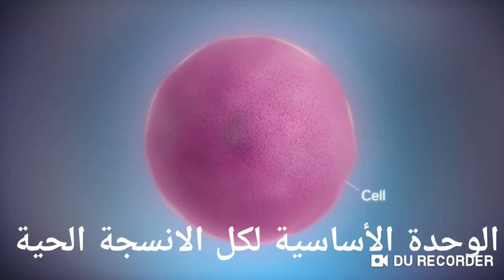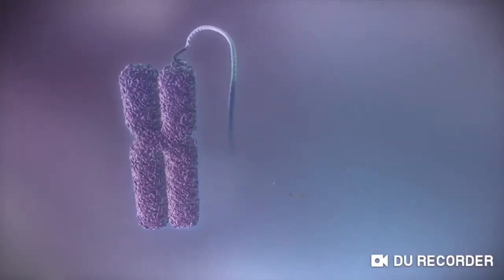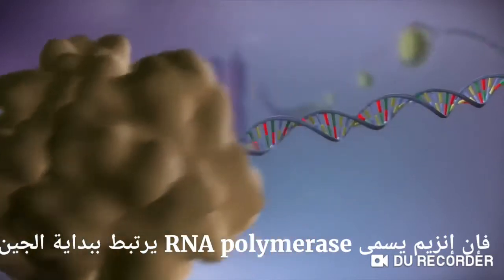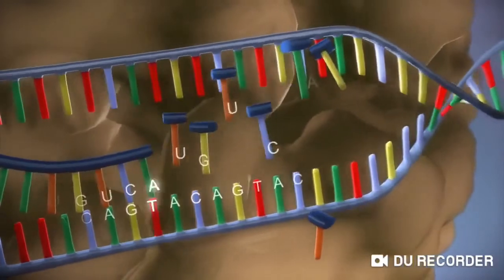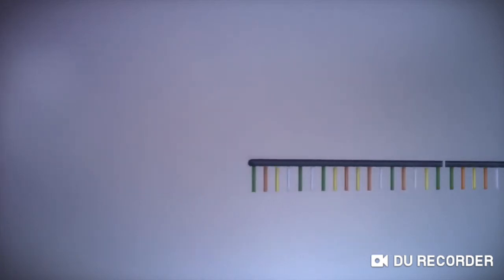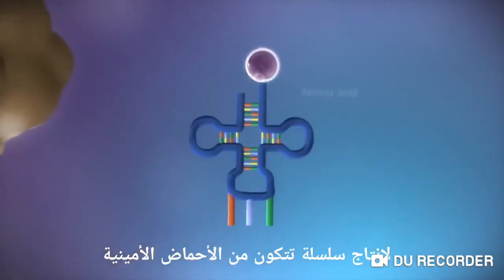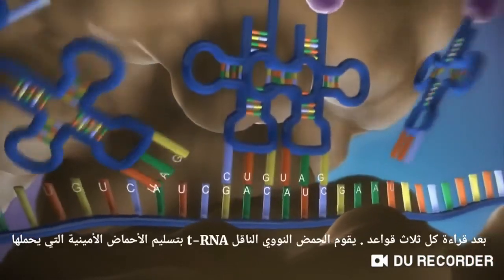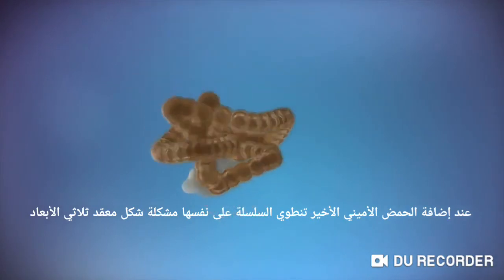كيف تصنع الخلية البروتين؟ إعجاز الهي يكشفه العلم التجريبي.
البروتين: مُركب وظيفي بيولوجي، وحدة بنائه الأساسية هي الأحماض الأمينية. وهو يتكون من سلسلة طويلة جدًا من هذه الأحماض. وهناك أكثر من 200 حمض أميني في الطبيعة، ولا يوجد في سيتوبلازم الخلية إلا 20 منها - كثير من الأحماض الأمينية غير المُستخدمة في تخليق البروتين تُستخدم في عمليات الأيض الغذائي، عمليات البناء والهدم داخل الخلية - ويوجد داخل جسم الإنسان ملايين البروتينات، لكل بروتين وظيفة محددة للغاية وشكل محدد للغاية ونسق محدد للغاية؛ فهرمون الإنسولين بروتين، وسم الثعبان بروتين، وإنزيمات الهضم بروتينات، والأجسام الدفاعية بروتينات، والكولاجين بروتين.. وأيضا وظائف الخلية تقوم بها بروتينات غاية في التخصصية، وأقل تغيير في الشكل أو النسق يؤدي لنتائج كارثية.جميع الطلبات التي يحتاجها الكائن الحي من البروتين توجد مشفرة في نواة الخلية داخل شريط الـDNA بنظام التشفير الرباعي CGTA، هذا التشفير يملأ 1000 مجلد بواقع 500 صفحة لكل مجلد - 3 مليار حرف - كلها موجودة في مساحة 1 على 1000 (1/1000) من الملليمتر مُلتف على نفسه 100 ألف لفة.
التشفير الرباعي:
المعلومات الرقمية على نظام التشفير في شريط DNA مُشفرة بنظام تشفير رباعي " T A C G بتتابع " التشفير الرباعي الموجود في شريط الـ DNA والذي يحمل كل المعلومات الخاصة بالبروتينات التي سيحتاجها الكائن الحي طيلة عمره تُمثل لُغزًا من أكبر الألغاز في الوجود، وهنا يتبادر اللغز العجيب.. مَن الذي قام بالتشفير أولا ثم قام بفك التشفير بعد ذلك؟ فالتشفير عملية في غاية الذكاء، والإعداد للمستقبل، والضبط بعناية، وتخزين المعلومات ونقلها وحفظها واستخدامها بعد ذلك عند الحاجة..
يصل إنزيم بوليمرز إلى نواة الخلية حاملا طلب النَسخ على mRNA (الرسول او المرسل بكسر السين) ويجد الحروف المطلوبة داخل شريط الـDNA. . طريقة عثور إنزيم بوليمرز على المعلومات المطلوبة لتصنيع بروتين واحد هو مثل محاولة العثور على بضعة سطور في موسوعة مكونة من 1000 مجلد، ويفتح إنزيم بوليمرز شريط DNA كالسوسته ليخرج البيانات، وهذا الفتح السريع ربما يؤدي إلى الحرق لكن الامر مُعد بعناية، والتنظيف والتبريد أولا بأول لا يتوقف.. ويقوم الإنزيم بفتح الجزء اللولبي من الـ DNA، ويُبقيه مفتوحًا حتى يتم استخراج كافة المعلومات - المشفرة - لتصنيع البروتين ولا يتم فتح أي أجزاء أخرى لا حاجة لها...
وأي قفزة خاطئة أثناء النسخ أوترك حرف أو زيادة حرف قد تسبب نشأة بروتين مشوه مما يعني الإصابة بالسرطان؛ فمثلا الجين المسئول عن سرطان الثدي يوجد به 8 آلاف قاعدة نيتروجينية وفي واحدة منها توجد G بدلا من T وهنـا يحدث السرطان بنسبة 85%.. لأن البروتين المُنتج مشوه.
وأحد أشهر أسباب التشوه تكمن في التعرض للإشعاع والبنزين والمواد الكيماوية والمسرطنة.
المسافة التي يقطعها RNA الرسول إلى الريبوزوم - مكان تصنيع البروتين - في أثناء عودته هي مسافة طويلة نسبيًا ويكون عُرضة للتشوه؛ لذا يكون مُحاط دائمًا بإنزيمات الحماية والأمان.
بمجرد وصول الشفرة - شفرة تصنيع البروتين إلى الريبوزوم - مصنع البروتين - تظهر مشكلة جوهرية فلُغة المعلومة في الـ DNA هي لغة الكودون المُكون من 3 حروف - قواعد نيتروجينية - في حين لُغة الحمض الأميني هي لُغة من 20 حرف - 20 نوع حمض أميني - ولأجل ترجمة لغة الكودون إلى لغة الحمض الأميني فإنه يوجد في الريبوزوم قرابة 100 جزيء يختص بالترجمة.
بعد وصول النسخة إلى الريبوزوم - المصنع - يقوم RNA الناقل بنقل الأحماض الأمينية من السيتوسول إلى الريبوزوم لتبدأ عملية التصنيع طبقا للشفرة الموجودة.
ستتحول الآن هذه الشفرة إلى كائن ثلاثي الأبعاد يقوم بوظيفة يُسمى البروتين.
داخل الريبوزوم - مصنع تخليق البروتين - تنتقل الأحماض الأمينية الموجودة في السيتوسول إلى الريبوزوم عن طريق RNA الناقل.
ليتحول البروتين من مجرد سلسلة طويلة من الأحماض الأمينية إلى بروتين وظيفي مُبرمج للقيام بعمل لا بد أن يدخل مرحلة الطي والانثناء والانحناء؛ ليأخذ الشكل المناسب الخاص به، وهنا ندخل ضرب من الاحتمالات يزيد على مليارات الاحتمالات، فهو يمكن أن يُنتج مليارات الأشكال والمطلوب شكل واحد فقط، وصورة ثلاثية الأبعاد معينة - أي شكل آخر غير مقبول - وفي اللحظة التي يصل فيها للشكل المطلوب نستطيع أن نقول أننا حصلنا على البروتين الوظيفي وشكل البروتين أمر قطعي في وظيفته.
كل هذه الوظائف والمهام والرسائل وعملية تخليق البروتين كاملة لا تتجاوز ثواني معدودة داخل الخلية، وخمسين خلية لن تشغل النقطة الصغيرة في نهاية الجملة.
وأما من أغرب الأشياء التي استوقفت العلماء أيضا ًفهو أمرين : الأول : كيف سيتم تفسير وصول الصدفة التي لا عقل لها : إلى اختراع نظام تشفير رقمي بالغ الدقة من نفسها ؟!!!.. واختيار التشفير الرباعي بالذات ؟!!.. والأمر الآخر ولكي نتوقف على هذا الإعجاز نقول : الطول الكلي للشريط الوراثي الذي ترونه في الصورة (أي مجموع الـ 46 كروموسوم) : يصل تقريبا ًإلى 2 متر إذا ما تم فرد طياته اللولبية والحلزونية ووصله مع بعضه البعض !!.. وأما عرضه : فيبلغ نانومترين اثنين فقط !.. (وتذكرون أن المتر = 1000 مليمتر = 1000 ميكرومتر = 1000 نانومتر !) أي أن شعرة واحدة من رأس الإنسان : يزيد عرضها بـ 50 ألف مرة : عن عرض هذا الشريط !!.. فهل تخيلتم الآن مدى هشاشته بقياس نسبة عرضه إلى طوله ؟!. لا وأيضا ً: يُصحح نفسه !!.. بل : وينسخ نفسه بنفسه ويعود من جديد ولذلك ..